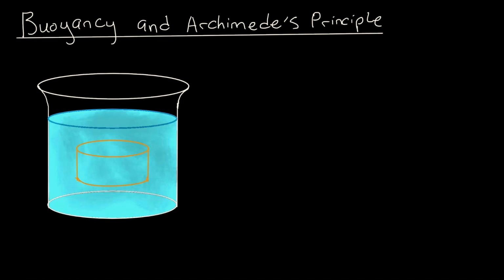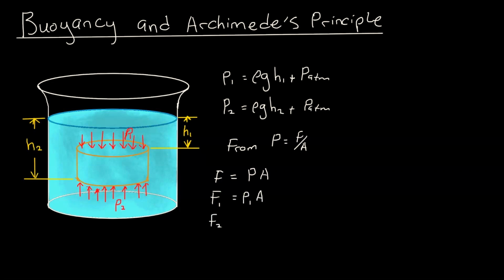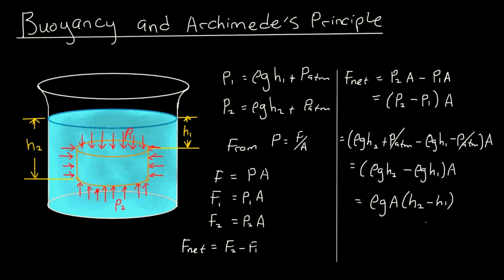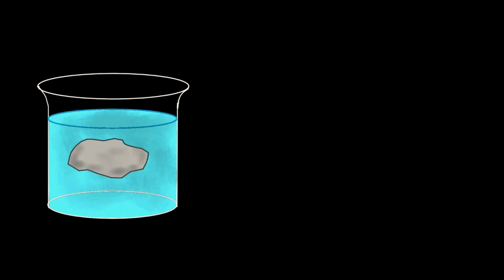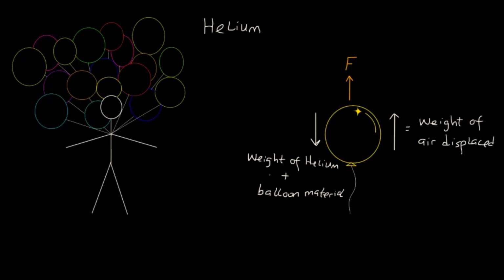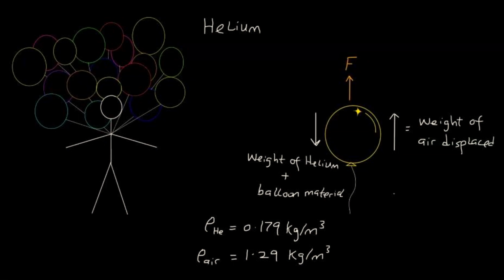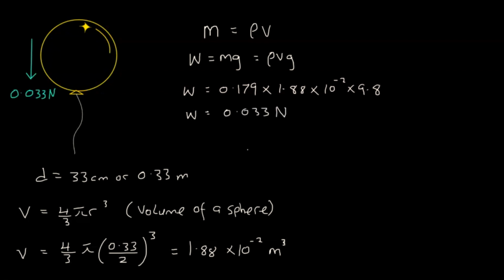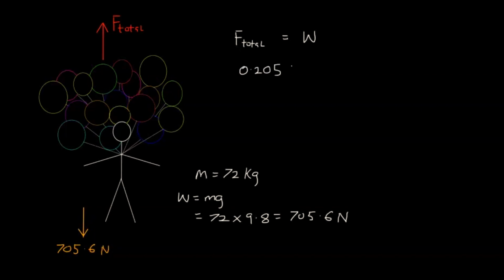Buoyancy and Archimede's Principle